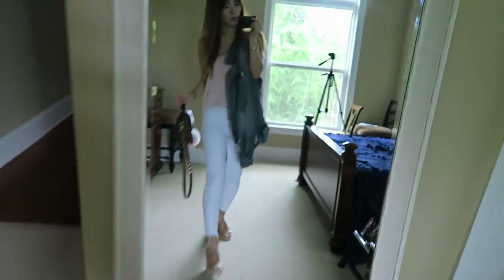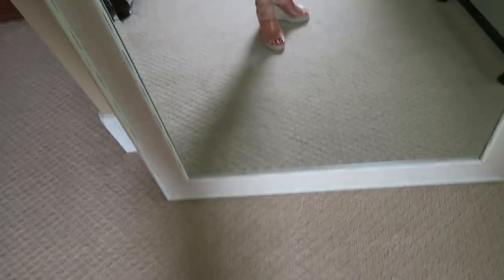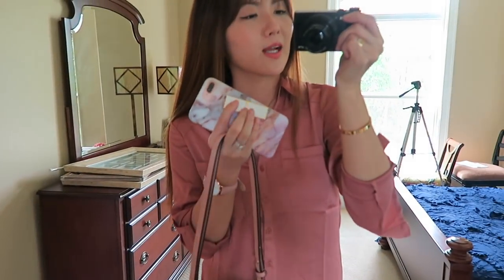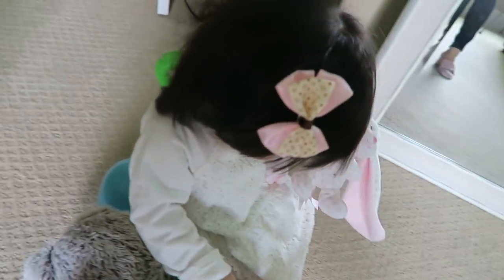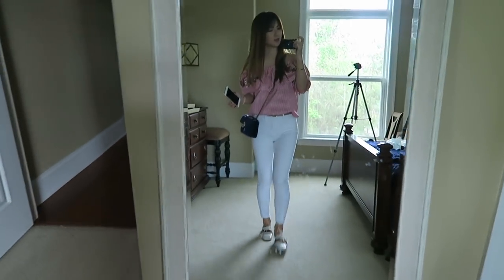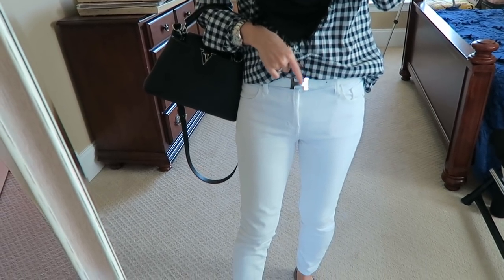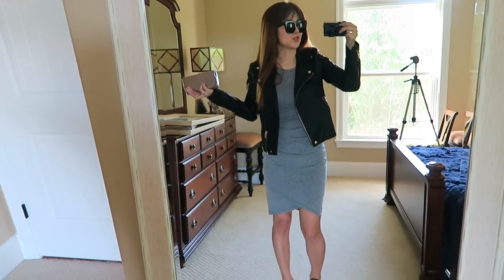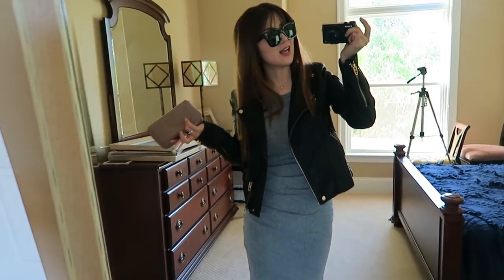WHITE, PINK, BLUE SPRING 🌸 WHAT I WORE in APRIL | LV Pochette METIS, NOE, GUCCI etc | ❤️ CHARIS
HI hi hi loves! Hope you enjoy watching and let me know which ootd you like the most! Xoxo cc

For your Reference - I’m 5 feet, 4 inches tall (almost 5 inches) 164.5 cm And 117-120 pounds 😍

OOTD 1

Cami (xs, vintage pink)

Jeans (short0)

Denim jacket (xs)

Wedge sandals (tan, half size down)

Sunglasses (rose gold)

OOTD 2

Slim shirt (xs, honey blush)

Sandals (half size down)

Jeans (affordable options)

Phone case (iPhone plus)
(iPhone X)

OOTD 3

Jacket similar

Pants (size down)

(mine is from Tiffany and co and I got it many years ago, paid $1250 . Elsa by the yard with 0.17 size diamond)

(iPhone X)

OOTD 4

Top (xs)

Jeans (short0)

Lipstick (rouge effrontee)

Lipgloss (tease me pink)

OOTD 5

Top (classic navy, 2)

Jeans (size down, 25)

OOTD 6

Stripe v neck top (xs)

OOTD 7

Dress (grey, small)

Jacket same but all black (xs)
(Another fav of mine, xs)

Sunglasses all black gucci same as mine

*Watch my Spring haul vid here
**Filming equipments**

Instagram lvlovercc

Really appreciate your feedback with likes and comments on each vid! Xoxo cc